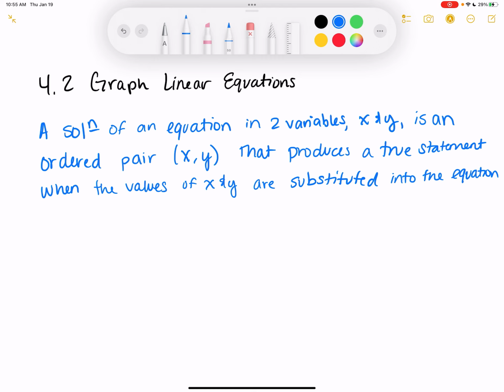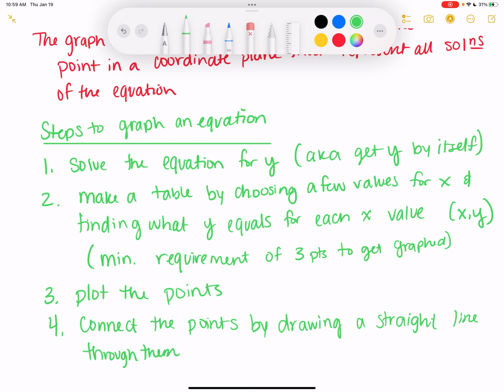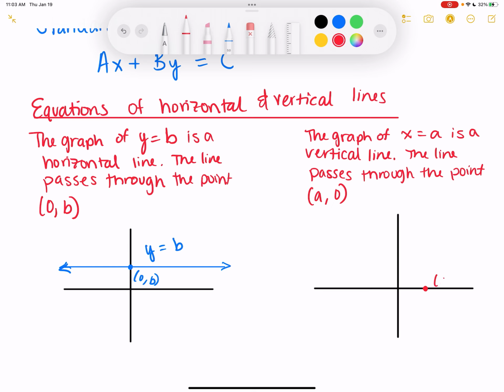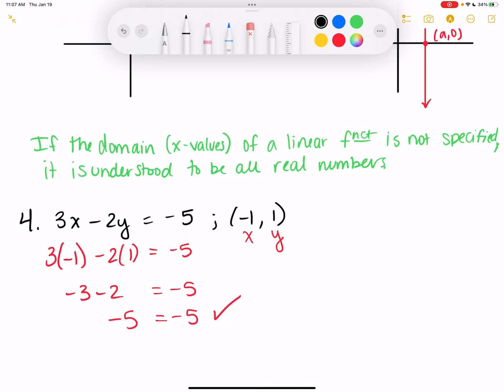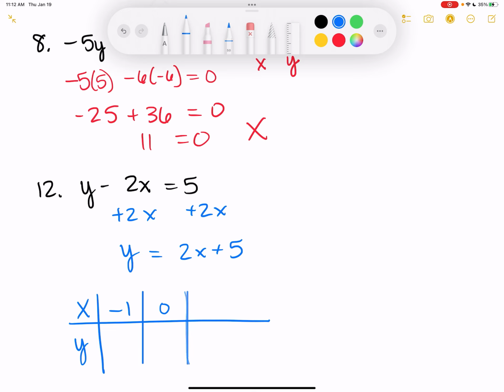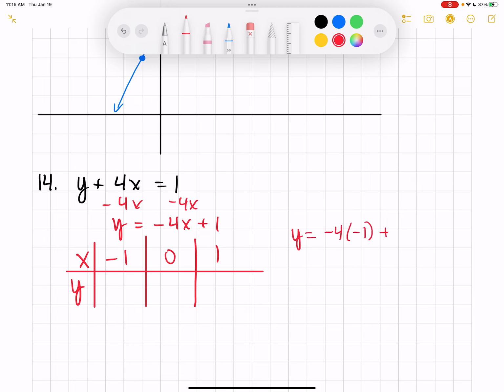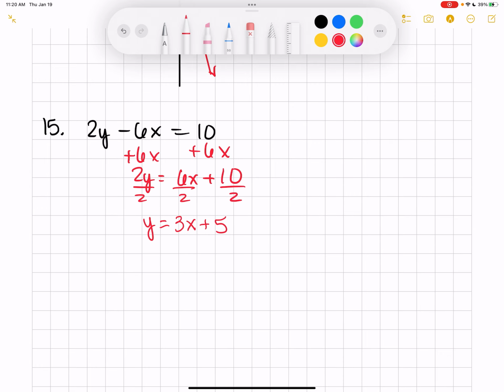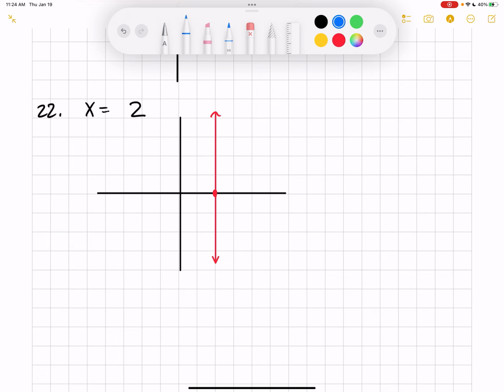Algebra 1 4.2 Graph Linear Equations